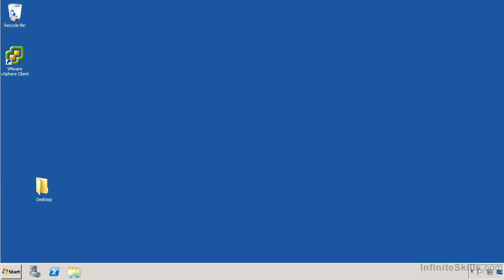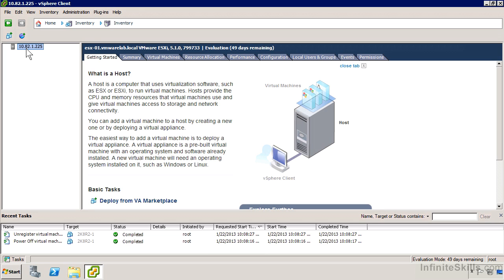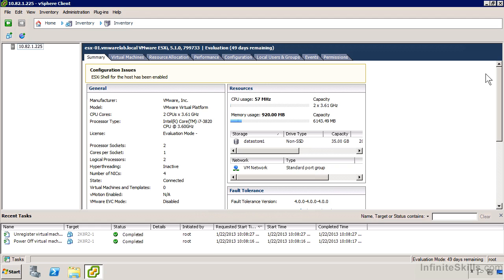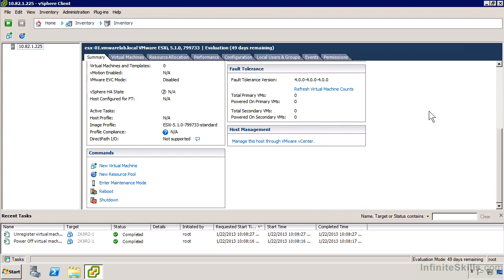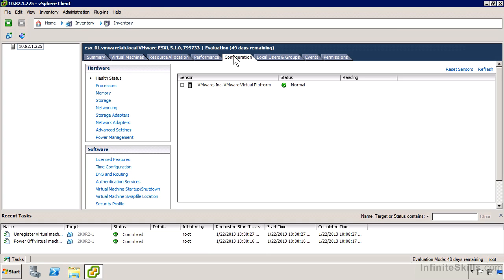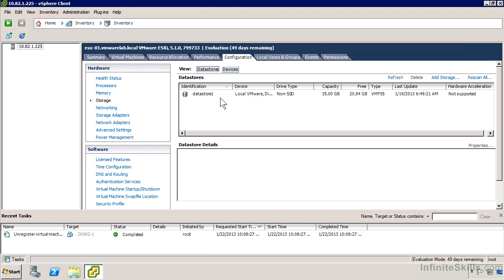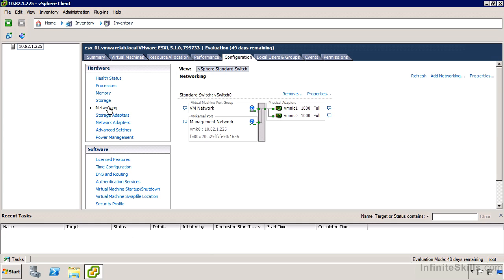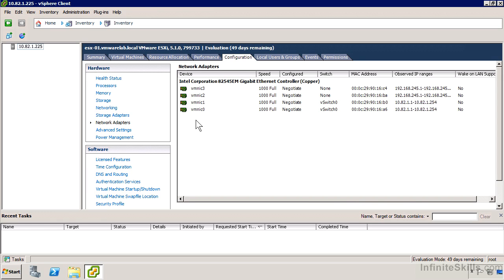Managing Hosts With vSphere Client Part 1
Namaskar Dosto Yai VM ware Serire Ka Part 8 Hai Video Mai Maine Aapko  Kai Bare Mai Bataya Hai

Agar Apko Yai Video Acchi Lagi Ho To Like